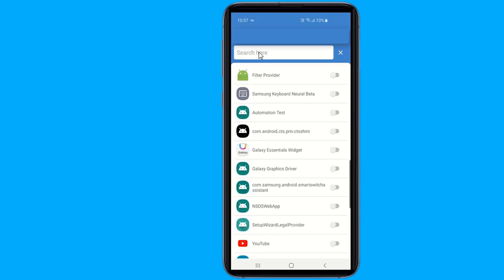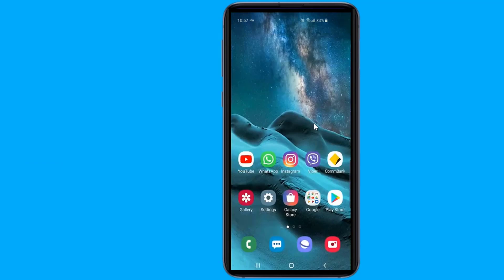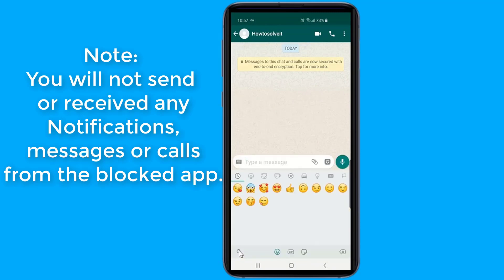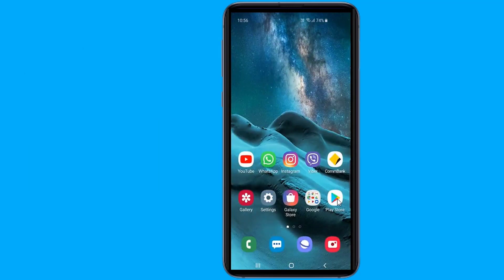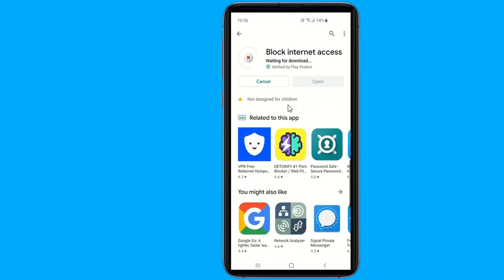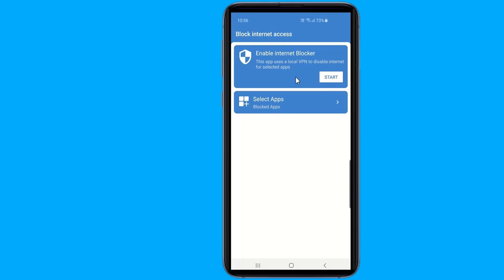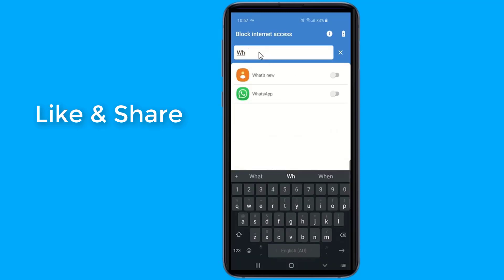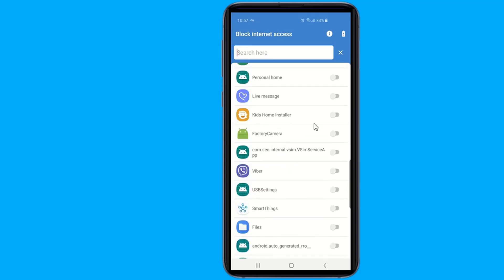Internet Tricks You Should Be Using Android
Internet Tricks You Should Be Using Android. I will show you Android Internet tricks you should be using in your Android phone. Free internet tricks by block an app or more from accessing the internet on your Android phone. Block internet access tricks help you save Internet Data on your Android Smartphone. Some Android apps access the internet and consume your internet data plan faster and drain more battery. Other apps you may prefer to use offline, without having them access the internet.

For more video on how to get free internet and how to free internet on phone 2020.